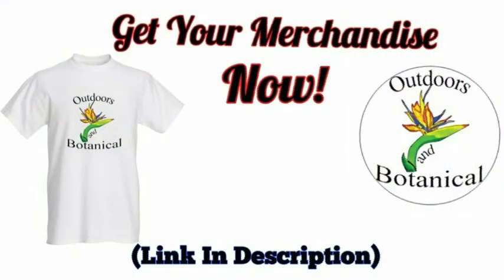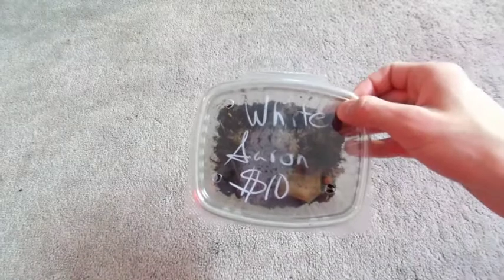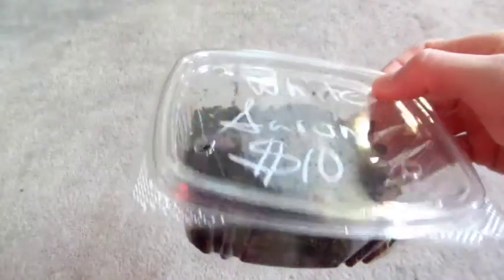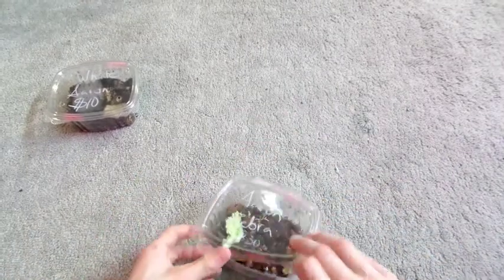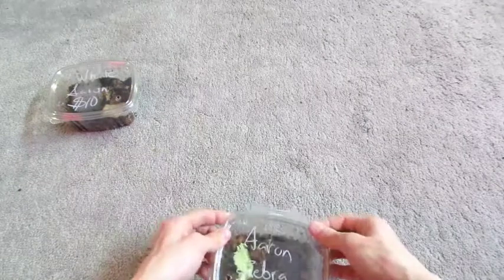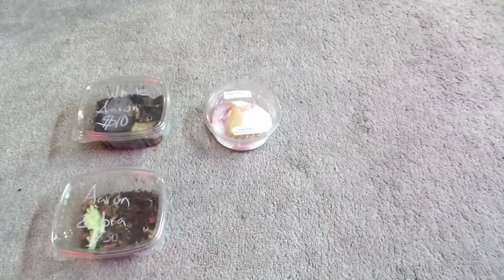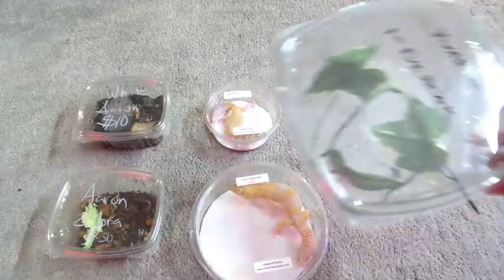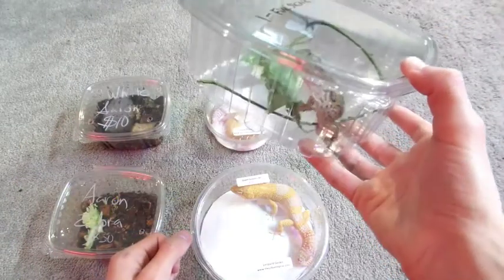What I Got From The Downsview Park Reptile Expo!